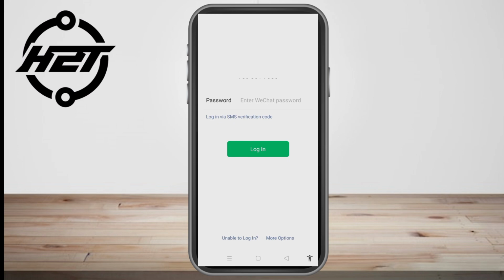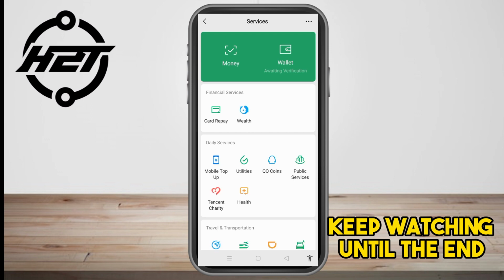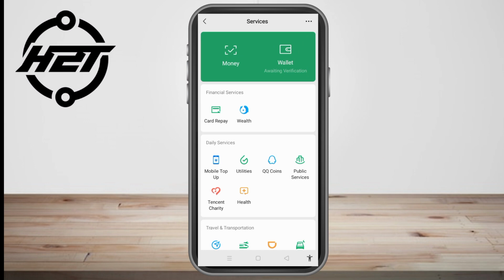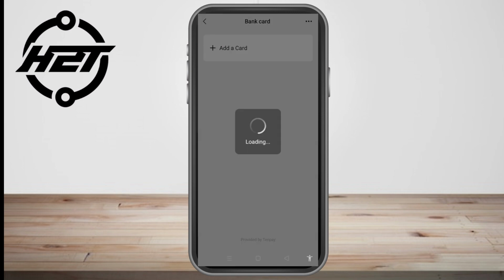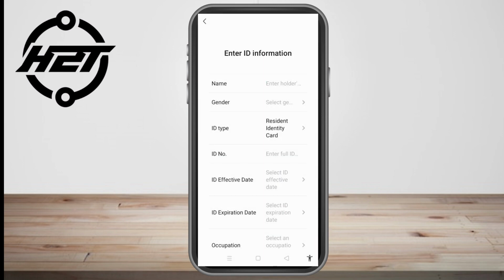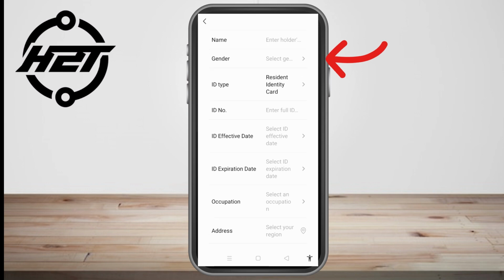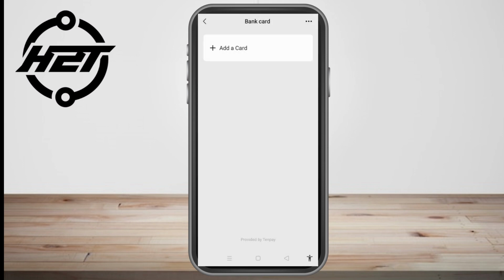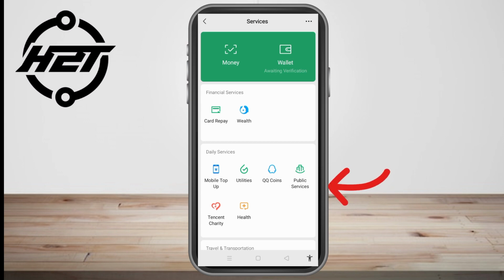How To Activate WeChat Wallet Without Chinese Bank Account (2025)